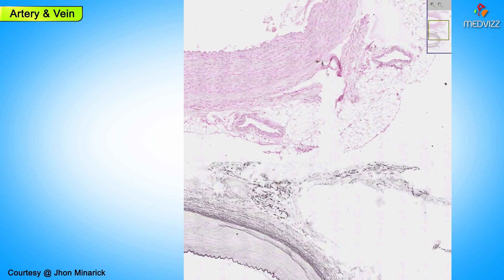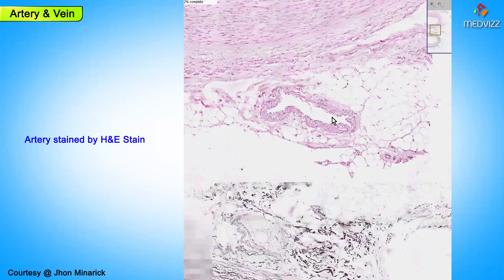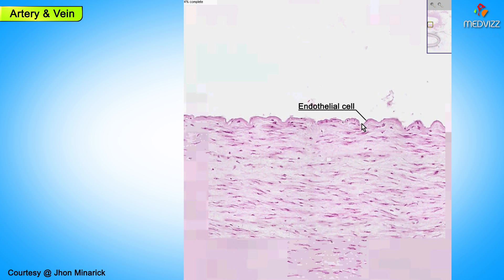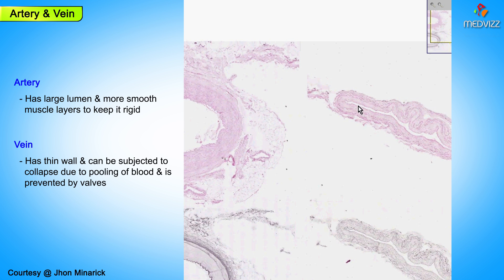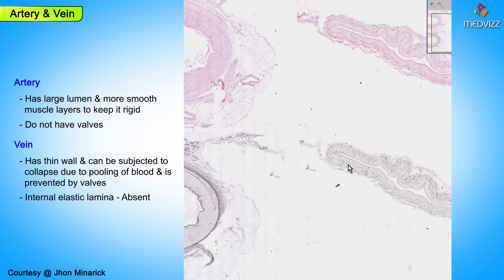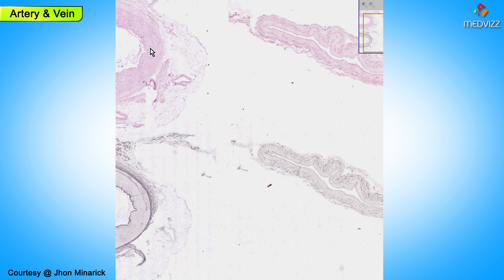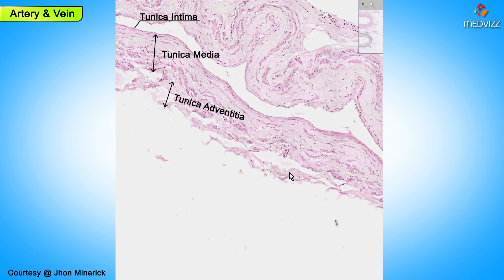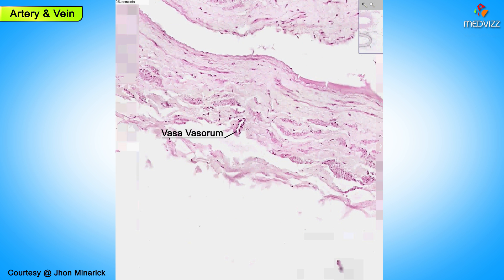Histology of Artery and vein - Shotgun Histology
Blood vessels, namely arteries and veins, are composed of endothelial cells, smooth muscle cells and extracellular matrix (including collagen and elastin). These are arranged into three concentric layers (or tunicae): intima, media and adventitia.

the intima (or tunica intima)
inner layer abutting the vessel lumen, and the thinnest layer
composed of a single layer of endothelial cells and a small amount of subendothelial connective tissue
is separated from the media by a dense elastic membrane called the internal elastic lamina

the media (or tunica media)
sandwiched between the intima and adventitia, and the thickest layer
provides structural support, vasoreactivity and elasticity
composed of smooth muscle cells, elastic fibers and connective tissue, which vary in amount depending on the type of vessel
smooth muscle cells contract (vasoconstriction) or relax (vasodilatation), which is controlled by autonomic nerves (nervi vasorum) and local metabolic factors
elastic fibers allow the vessel to expand with systole and contract with diastole, thereby propelling blood forward
the media is separated from the adventitia by a dense elastic membrane called the external elastic lamina

the adventitia (or tunica adventitia)
outer layer abutting the perivascular soft tissue
composed of connective tissue, nutrient vessels (vasa vasorum) and autonomic nerves (nervi vasorum)
The intima and inner part of the media are nourished by diffusion of oxygen and nutrients from blood in the lumen, and the adventitia and outer part of the media are nourished by vasa vasorum.

Arteries
The walls of arteries are thicker than that of veins to withstand pulsatile flow and higher blood pressures. As arteries become smaller, wall thickness gradually decreases but the ratio of wall thickness to lumen diameter increases (i.e. relative lumen size decreases).

Arteries are divided into three types according to size and function. The constituents of the media of these vessels differ in their relative amounts accordingly.

large elastic arteries (aorta, large aortic branches [e.g. innominate, subclavian, common carotids, iliacs] and pulmonary arteries): the media is abundant in elastic fibers that allow it to expand with systole and recoil during diastole, thereby propelling blood forward
medium-sized muscular arteries (other aortic branches, e.g. coronary and renal arteries): the media is abundant in smooth muscle cells that vasoconstrict or vasodilate, thereby controlling lumen diameter and regional blood flow
small arteries and arterioles (in the substance of organs and tissues): the media is abundant in smooth muscle cells that vasoconstrict or vasodilate; in vessels of this size, smooth muscle contraction causes dramatic changes in lumen diameter, thereby controlling systemic blood pressure as well as regional blood flow

Capillaries
Capillaries connect arterioles with venules. They consist only of a single layer of endothelial cells on a basement membrane. There is no media or adventitia. The diameter is just wide enough for passage of a red blood cell, therefore flow is very slow. These features facilitate exchange of oxygen, nutrients and other substances between blood and tissues.

Veins
Post capillary blood flows into venules and then into progressively larger veins.

Compared to arteries, veins have larger diameters and thinner walls. They therefore have larger lumens and contribute capacitance to the circulation, holding approximately two thirds of all circulating blood.

The intima and adventitia are similar in structure and function to arteries but the media is much thinner due to significantly less smooth muscle and elastic tissue. Veins therefore do not have the same capacity for elastic recoil and vasoconstriction as arteries. Blood is propelled forward by contraction of surrounding muscles and pressure gradients created during inspiration and expiration. Reverse flow is prevented by the presence of venous valves.

The flaccid walls of veins predispose them to compression and penetration by tumor and inflammatory processes.